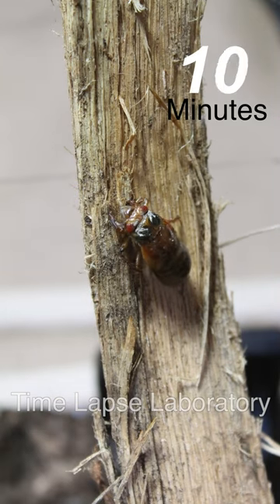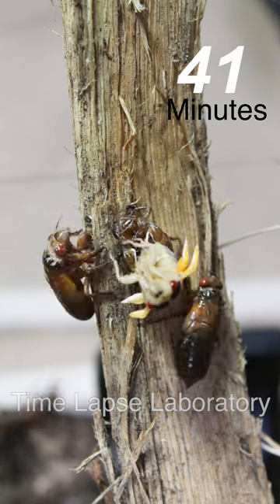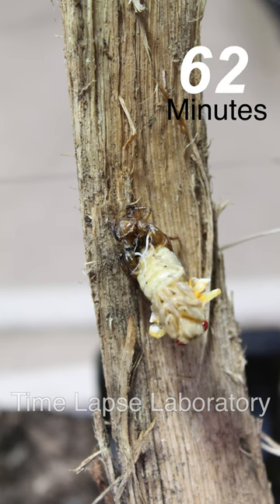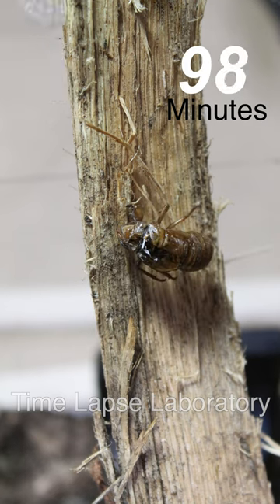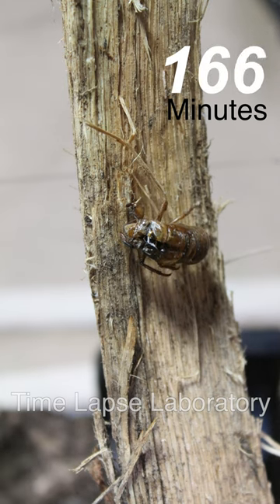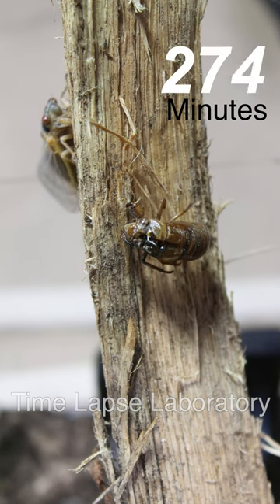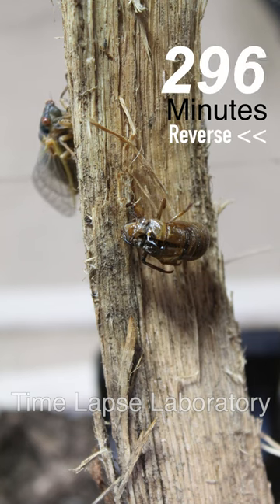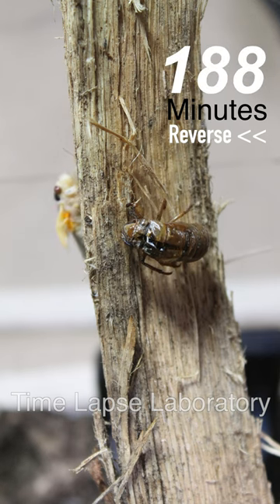17 Year Cicada Molting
Time Lapse footage of a Brood X 17 Year Cicada Molting